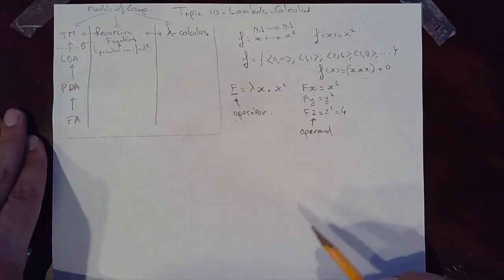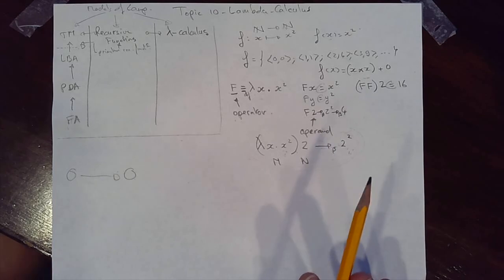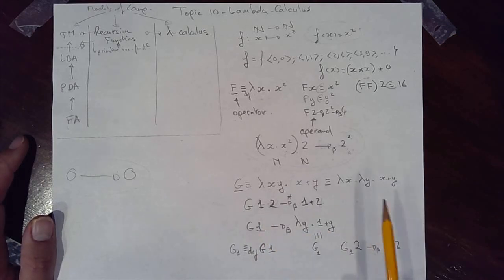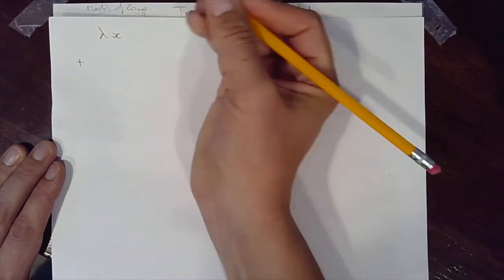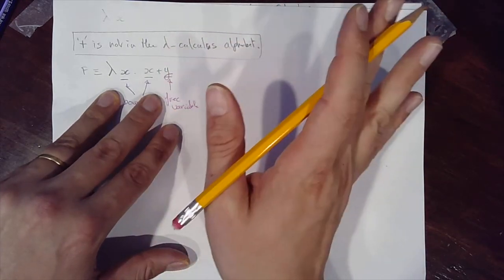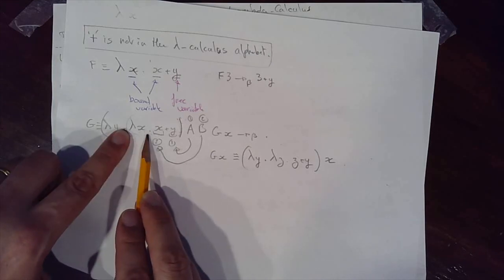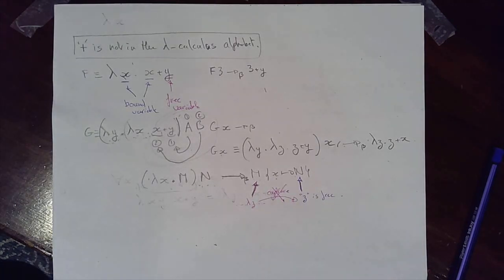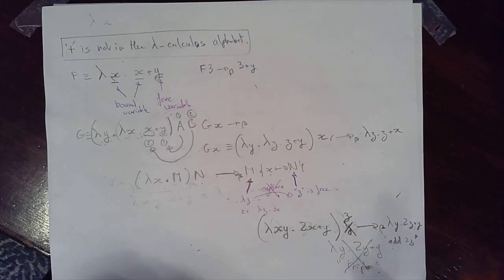Lambda Calculus overview